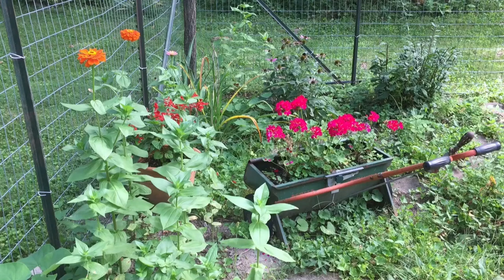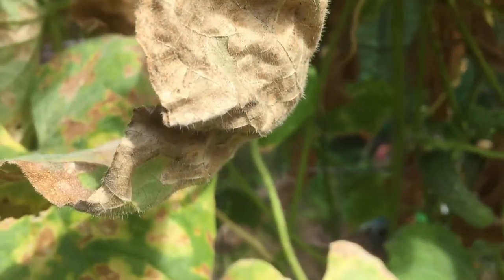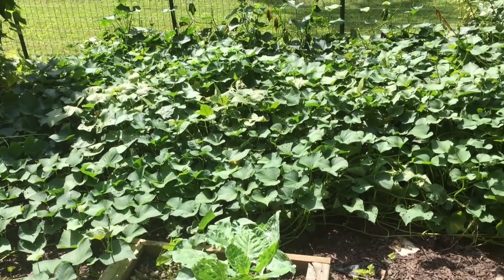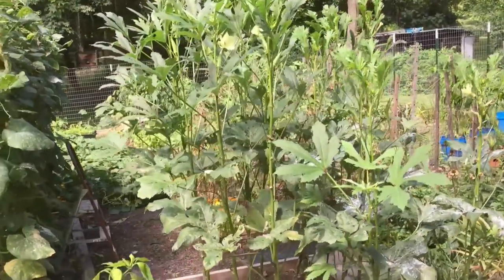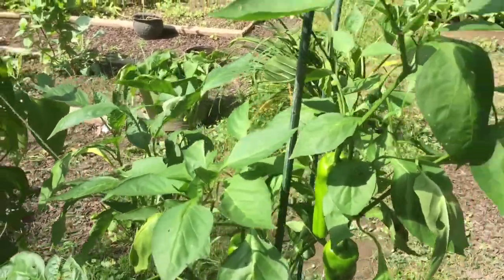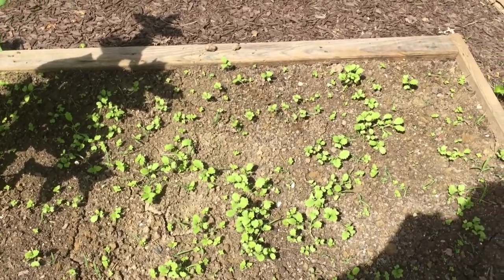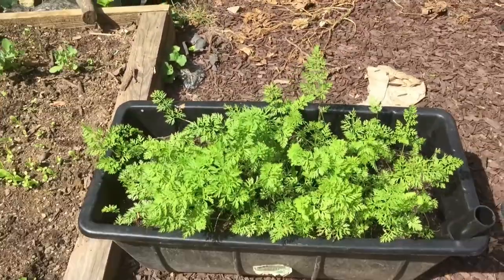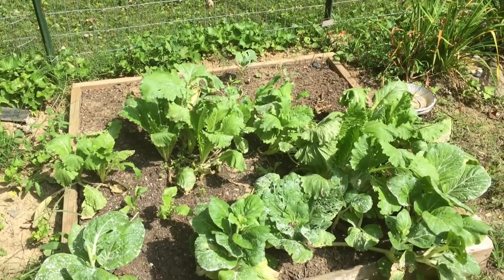Garden Fall Update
Fall update for the garden. It's just that time of the year when you just hate to start closing down the summer garden. UPDATE: 2 New Greenhouses going up soon.